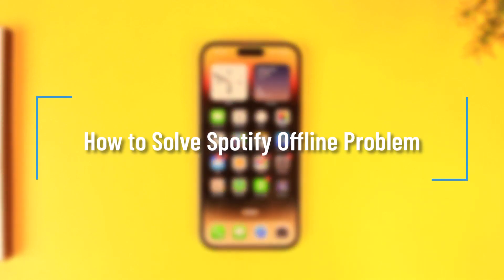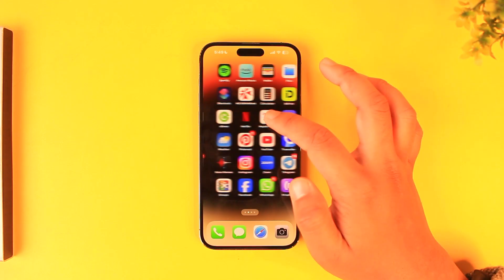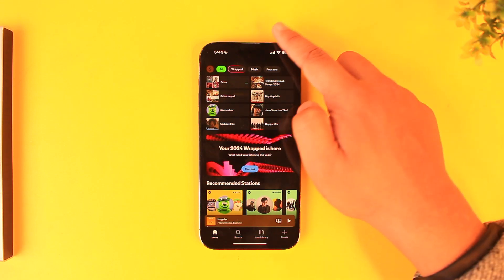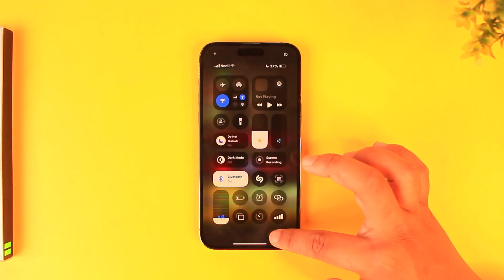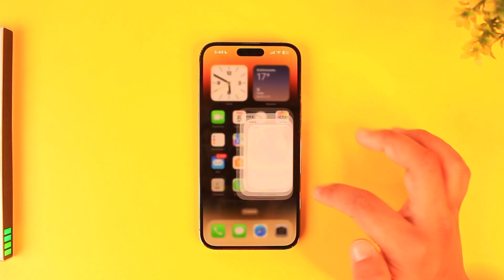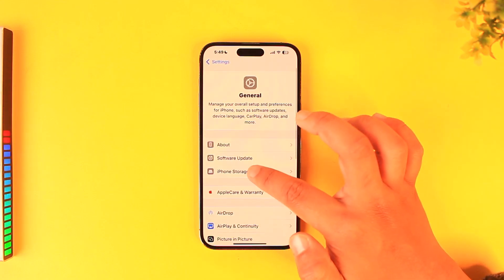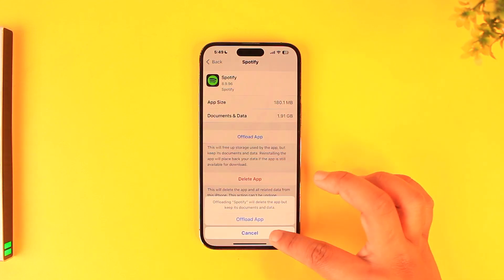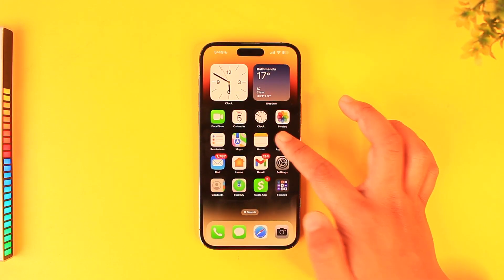How to Solve Spotify Offline Problem !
If Spotify is giving you an "offline" problem, it typically means the app is unable to connect to the internet. This can happen for a variety of reasons, but it’s usually easy to fix with a few troubleshooting steps. Here’s how you can resolve the issue:

First, check your internet connection. Ensure that your Wi-Fi or mobile data is enabled and working correctly. You can test this by opening a web browser or another app that requires internet access. If your connection is unstable, try switching between Wi-Fi and mobile data to see if that resolves the problem.

Next, the issue could be with the Spotify app itself. You can try offloading and reinstalling the app to reset its data. On iPhone, go to "Settings," then "General," and select "iPhone Storage." Locate Spotify from the list of apps and choose the "Offload App" option. This will remove the app but keep its data. Once done, reinstall Spotify from the App Store.

Additionally, make sure the Spotify app is updated to its latest version. Open the App Store, search for Spotify, and check if an update is available. If there is, update the app to ensure you’re running the most recent and stable version.

If these steps don’t resolve the issue, consider logging out and back into your Spotify account or restarting your device. These actions can often clear temporary glitches.

Timestamps:
0:00 Introduction
0:03 Identifying Spotify offline issues
0:09 Checking internet connection
0:22 Switching between Wi-Fi and mobile data
0:30 Offloading and reinstalling the Spotify app
0:42 Updating Spotify to the latest version
0:51 Additional troubleshooting tips
0:58 Final advice and support options
1:01 Conclusion